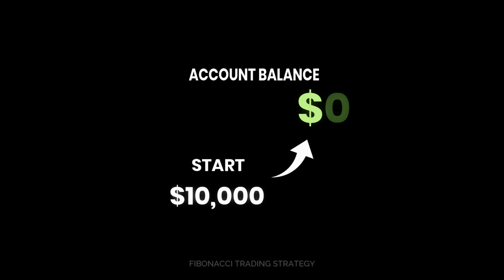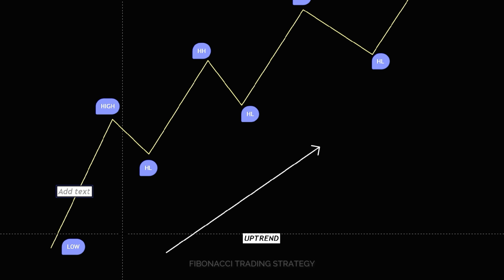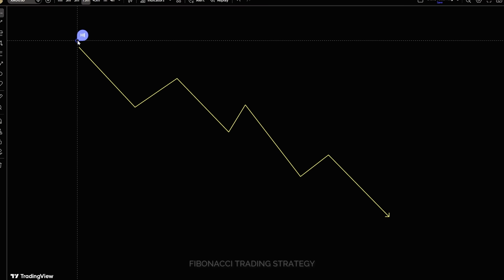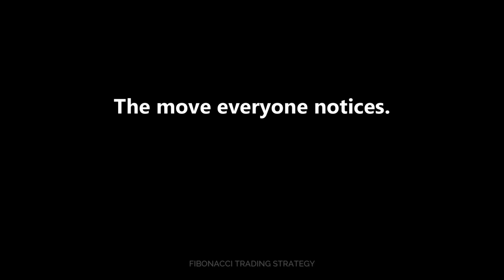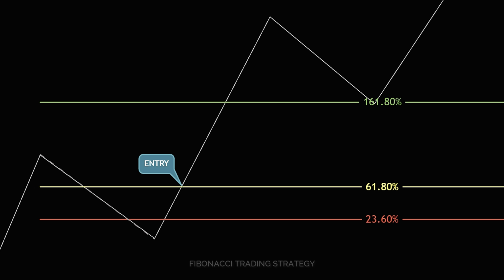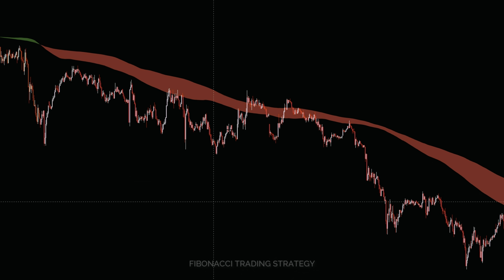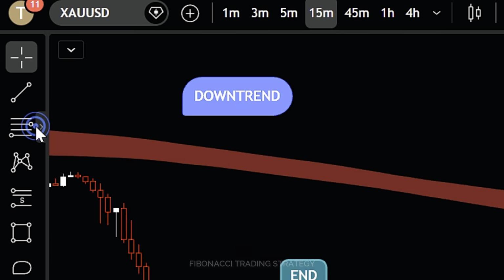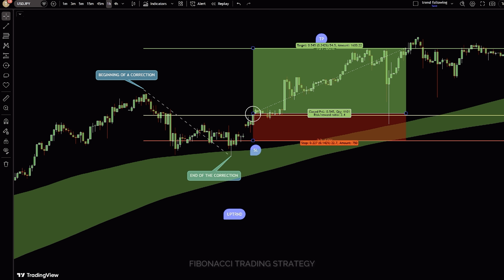This Fibonacci Trading Strategy Will Make Trading Simple (Step-by-Step Beginner to Advanced)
Master the Fibonacci Trading Strategy with this step-by-step guide designed for both beginners and advanced traders. In this video, we break down a unique approach to using Fibonacci retracements that focuses on market evidence rather than just predictions.

Most traders use Fibonacci tools to guess where a reversal might happen. We do things differently. By drawing Fibonacci on the correction wave instead of the impulse wave, we identify high-probability setups where momentum has already proven itself. Whether you are just starting out or looking to refine your technical analysis, this strategy will help simplify your trading decisions and improve your consistency.

What you will learn in this video:

The core concepts of trend structure (Impulse vs. Correction waves).
How to properly set up your Fibonacci tool for this specific strategy.
The "Golden Ratio" entry trigger for maximum confirmation.
A rules-based system for placing stop losses and profit targets.
How to use the Moving Average Cloud as a directional filter.
Stop overcomplicating your charts and start trading with a clear, objective plan.

Timestamps
00:00 - The Cost of Low-Quality Trades 01:34 - Understanding Trend Structure: Impulse vs. Correction 03:51 - Setting Up Your Fibonacci Tool (Key Levels) 04:51 - Why We Measure the Correction Wave 05:59 - The Entry Signal: Breaking the Golden Zone 07:27 - Using the Moving Average Cloud for Direction 08:10 - Real Example: Gold (Bearish Setup) 10:18 - Real Example: JPYUSD (Bullish Setup) 11:00 - Summary and Final Tips

Trading involves significant risk and is not suitable for every investor. Past performance is not indicative of future results. Never risk capital that you cannot afford to lose. TradeGenius and its creators are not responsible for any financial losses incurred from the use of this strategy. Always perform your own due diligence and consider consulting with a professional financial advisor before making any investment decisions.